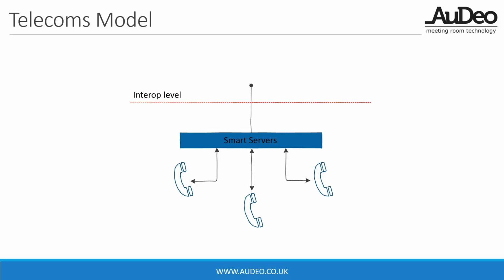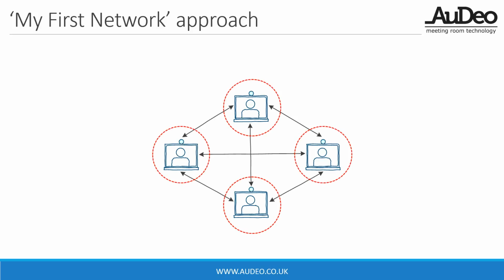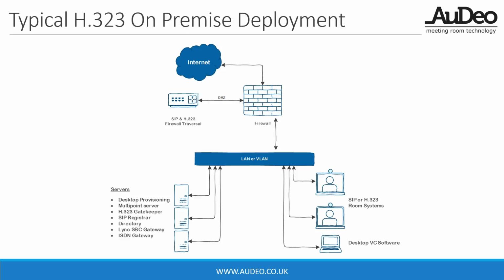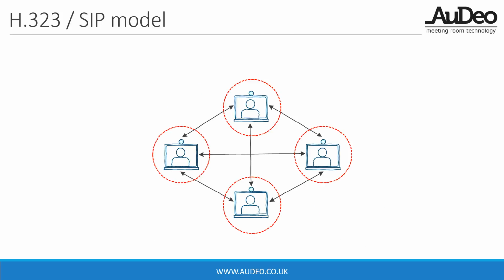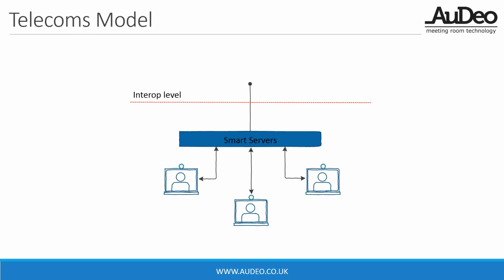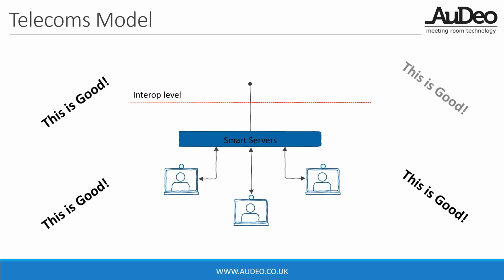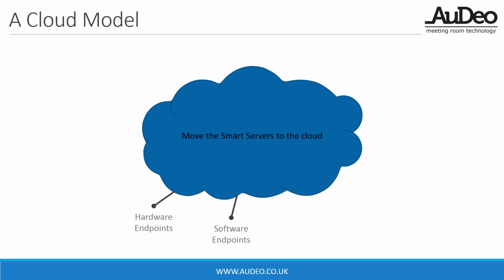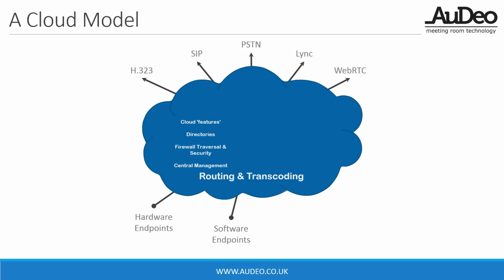Video Conferencing is unreliable by design - cloud versus on-premise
AuDeo's Technical Director, Ian Hancey explains the cloud Video Conferencing model and why it is the future of Video Conferencing.  Cloud versus traditional on-premise Video Conferencing.